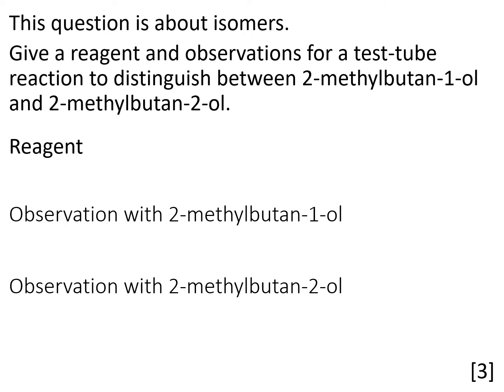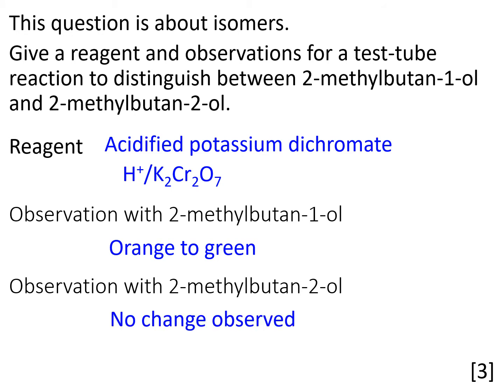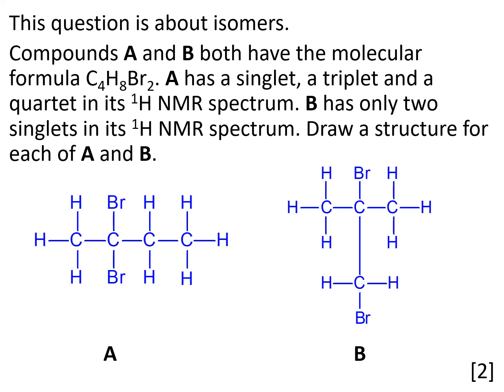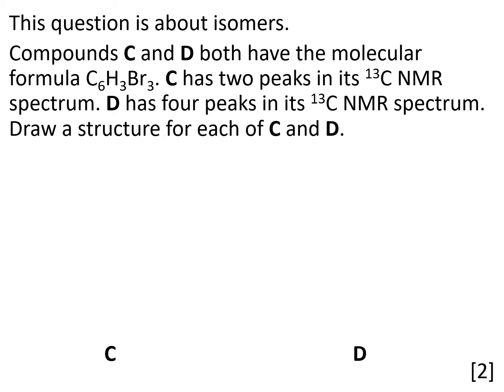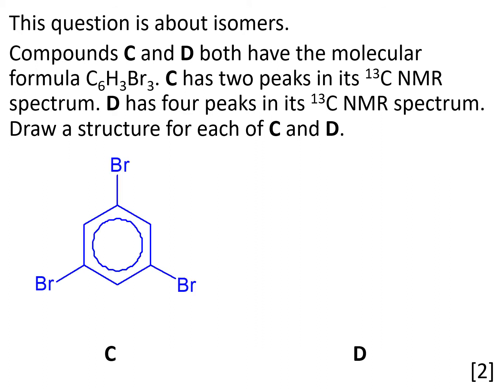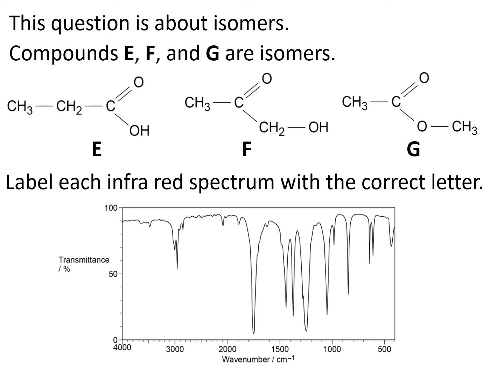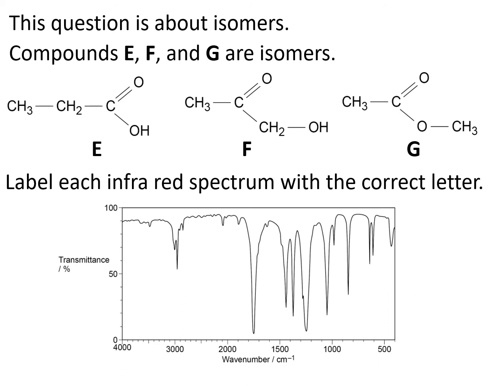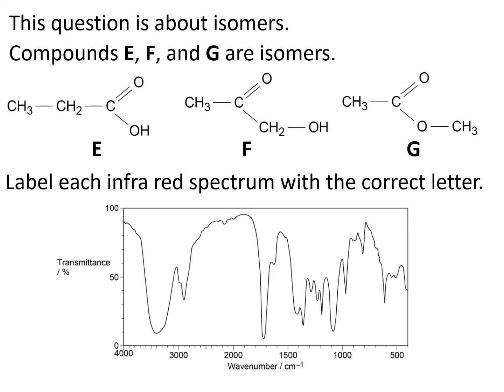AS Analysis (some year 2 NMR) PPQ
A-level chemistry year 1 analysis question (with some year 2 NMR). Pause the video, have a go then press play for the answer.